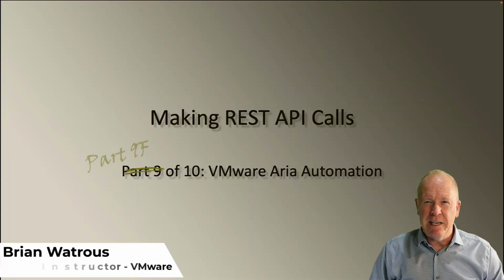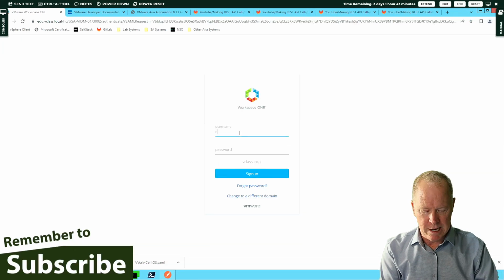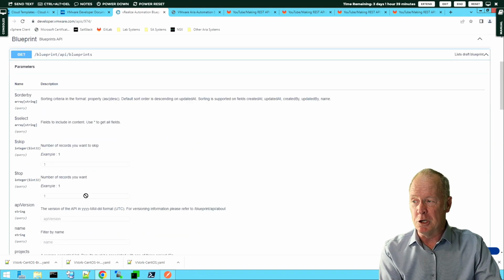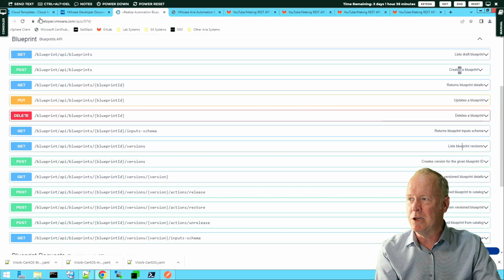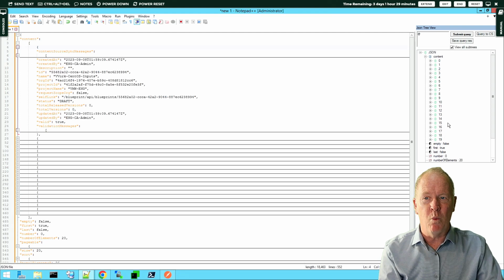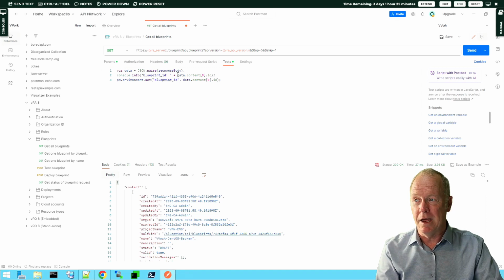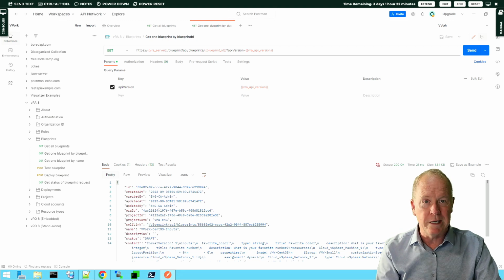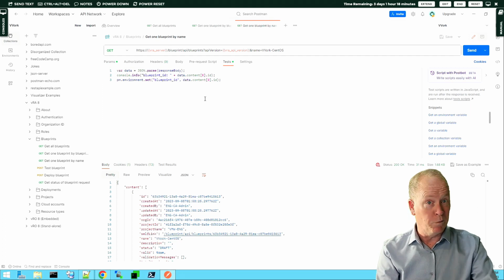Making REST API Calls - Part 9F - VMware Aria Automation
Cards:
00:26 Making REST API Calls playlist

Description:
In this video, Brian Watrous demonstrates how to look up blueprints through the Aria Automation REST API. And as an added bonus, he explains paging.

00:00 Intro
00:42 “Aria Automation templates” = “cloud templates” = “blueprints”
01:28 This video’s REST requests
01:57 Let’s download some blueprints
03:42 Now let’s import (aka “upload”) the blueprints
05:54 REST Request - Get all blueprints
06:45 Categories of blueprint-related REST operations
13:40 Why blueprint IDs matter
14:23 Paging in the REST API
20:03 REST Request - Get one blueprint by blueprintId
23:36 REST Request - Get one blueprint by name
25:38 Outro

Downloading/Importing the blueprints for this video:
1. Open up your favorite web browser.
2. (that’s vee-vee-oh-arr-kay not double-you-oh-arr-kay).
3. Go into the folder called “YouTube”.
4. Go into the folder called “Making REST API Calls”.
5. Go into the folder called “Cloud Templates”.
6. Click the file called “VVork-CentOS.yaml”.
7. Click the download button (look on the right side of the screen under the “Permalink” button).
8. Save the .yaml file somewhere (e.g. your “Downloads” folder).
9. Repeat steps 5-8 for the files called VVork-CentOS-Broken.yaml and VVork-CentOS-Inputs.yaml.
10. Open the Aria Automation (or vRealize Automation) GUI.
11. Go to Assembler (or Cloud Assembly).
12. Click “Design”.
13. Select “Cloud Templates”.
14. Click “New From”.
15. Select “Upload”.
16. Name the blueprint “VVork-CentOS”.
17. Associate the blueprint with a project.
18. Click SELECT FILE.
19. Browse to VVork-CentOS.yaml.
20. Repeat steps 14-19 for the files called VVork-CentOS-Broken.yaml and VVork-CentOS-Inputs.yaml.
21. Exclaim “Voilà!”.